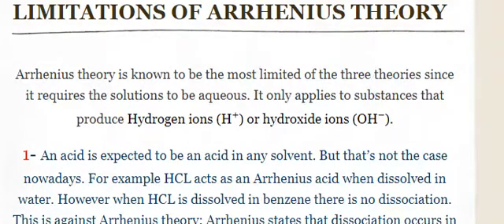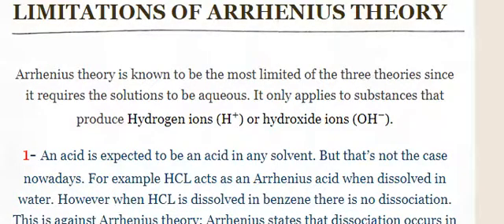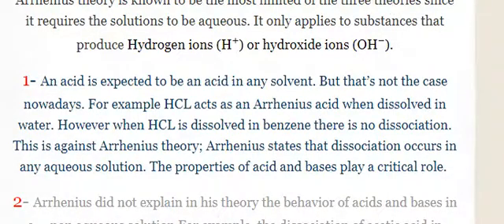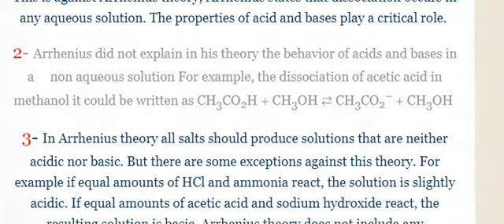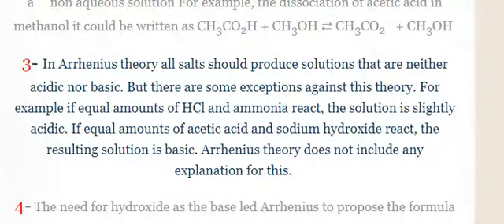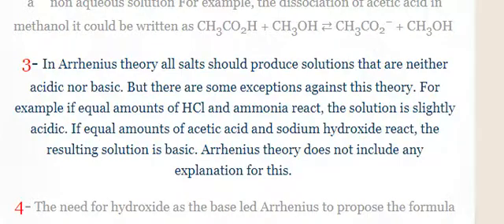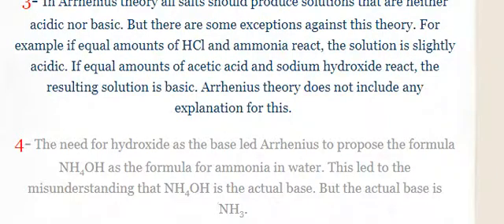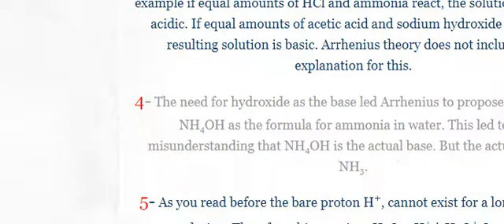What are the Limitations of Arrhenius Theory?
Arrhenius Acids and Bases
Arrhenius Chemistry
Dr. Masi